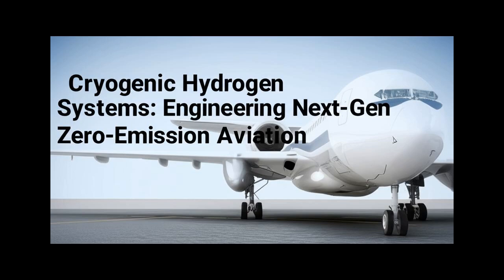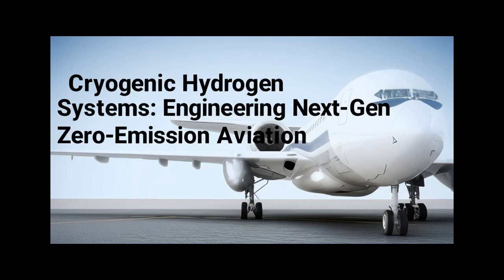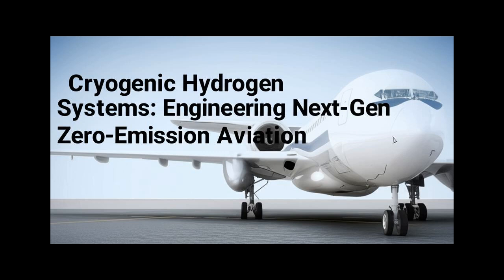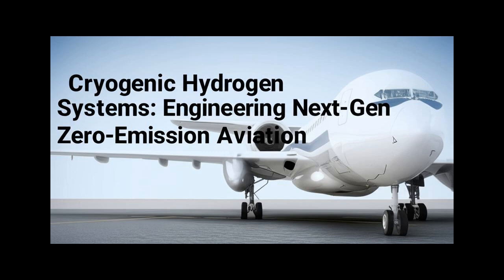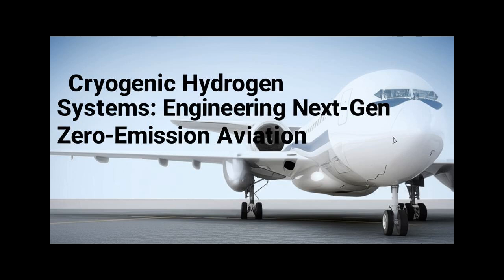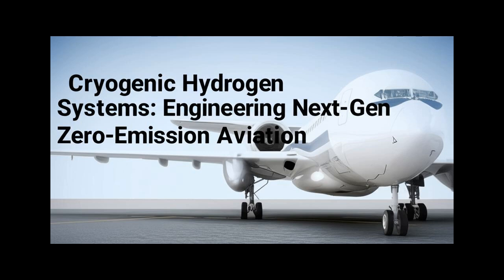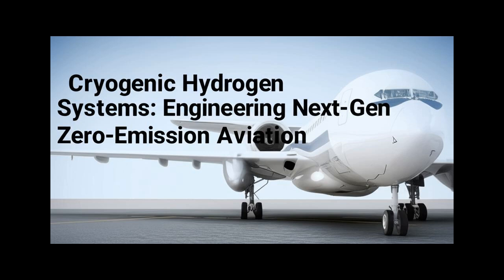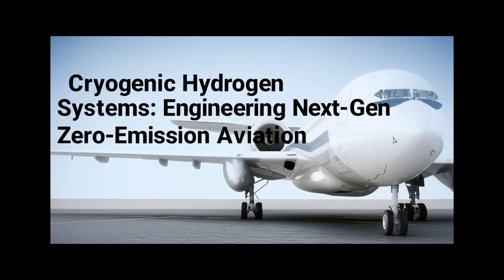Cryogenic Hydrogen Systems: Engineering Next-Gen Zero-Emission Aviation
This podcast episode explores the potential of cryogenic liquid hydrogen (LH2) as a zero-emission fuel for aviation. It discusses the benefits of LH2, including its high energy density and water byproduct, but also the challenges of storage, fuel systems, and infrastructure. The episode highlights ongoing research, industry collaborations, and the two main methods of using hydrogen: fuel cells and combustion engines. It also touches on the hurdles and the promising future of hydrogen-powered flight.